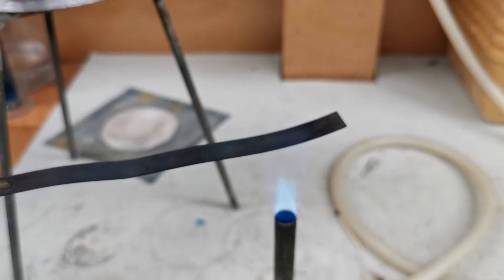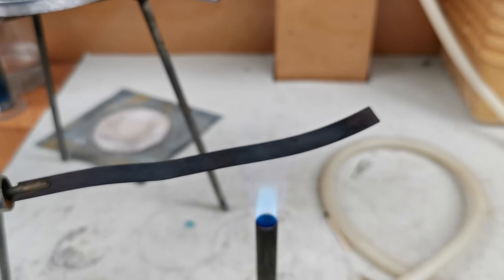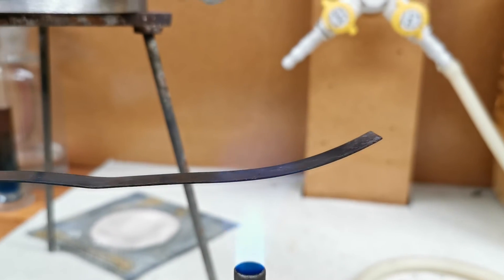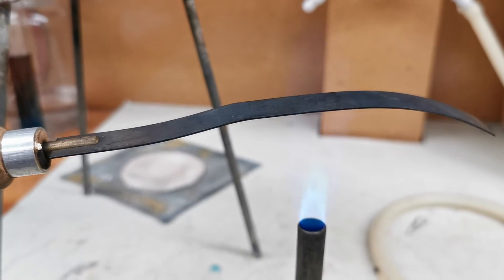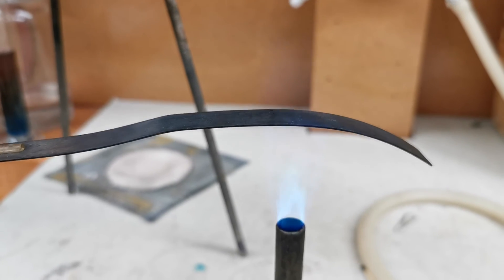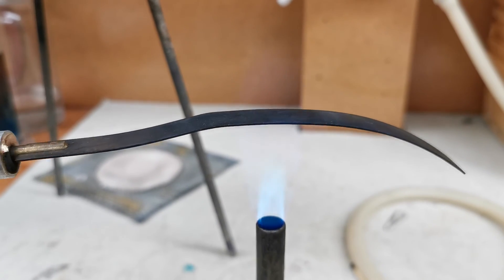9SCI Bimetallic strips